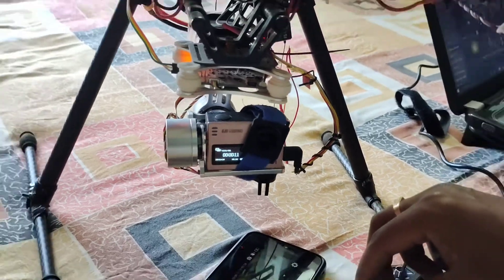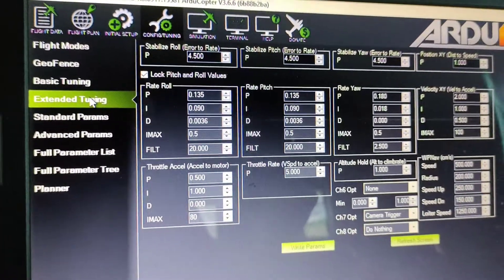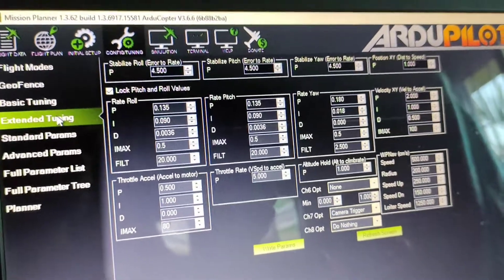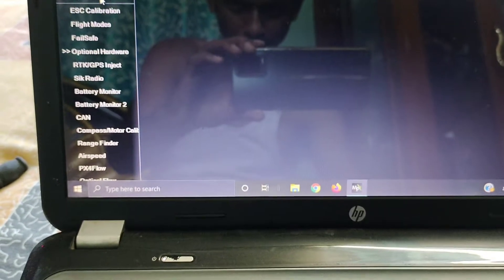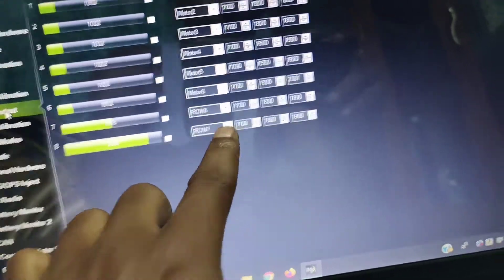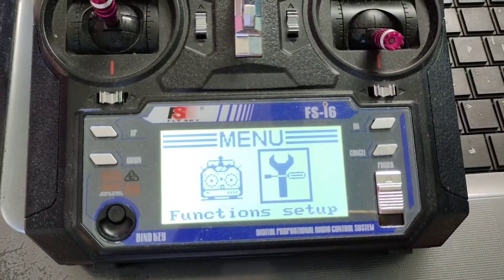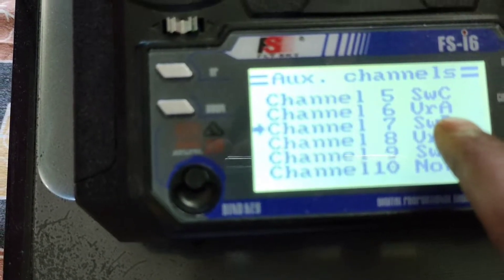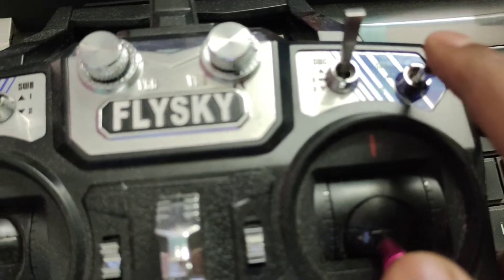Pixhwak Fpv Camera start recording from receiver Flysky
Pixhwak  drone camera start recording from receiver Flysky .

Drone camera operate from receiver Flysky . radio link

fpv PWM WIRE CONNECT TO pixhwak aux out pin 2 . servo10

apm fligh controller  drone camera operation from receiver